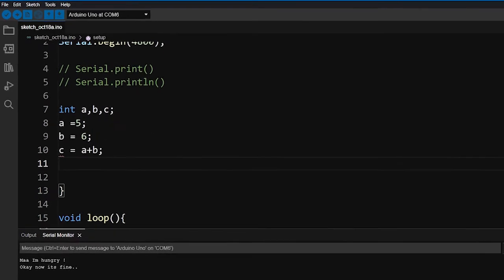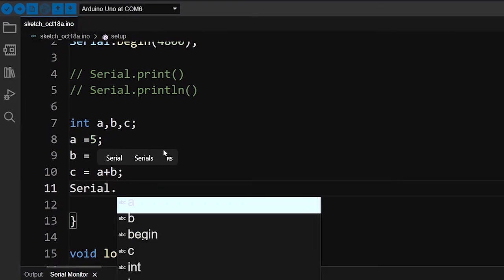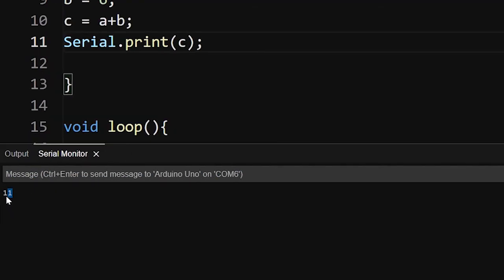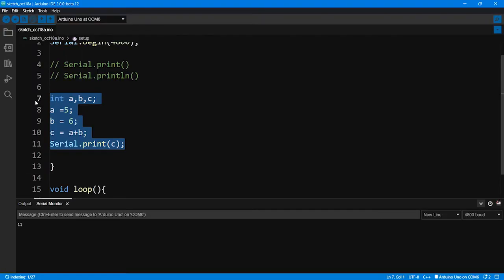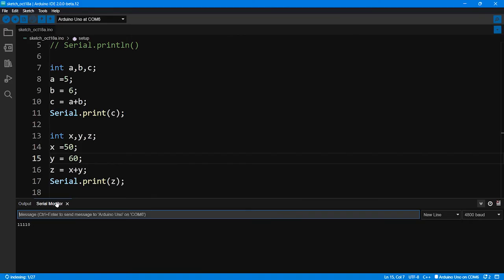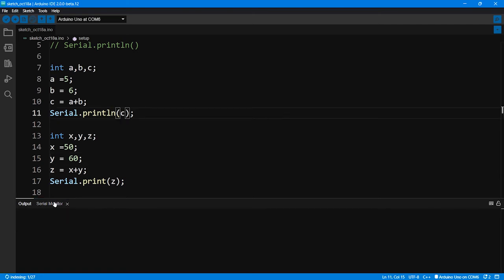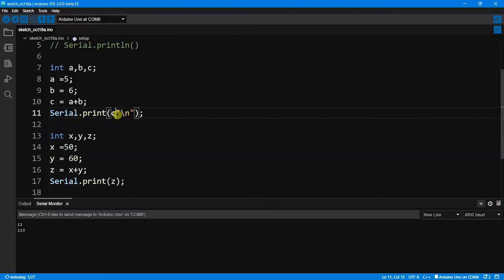Serial.print() & Serial.println() functions in Arduino Programming- Episode-10